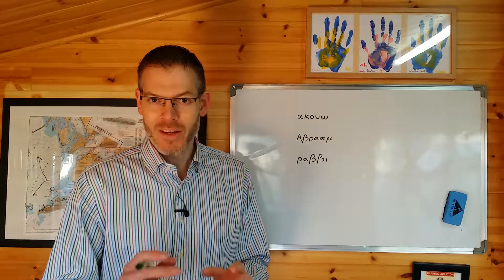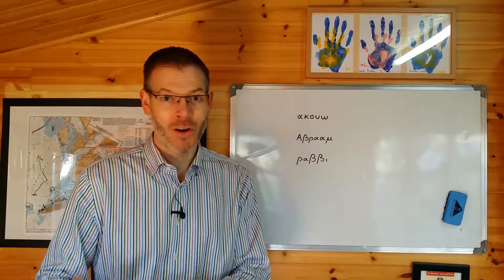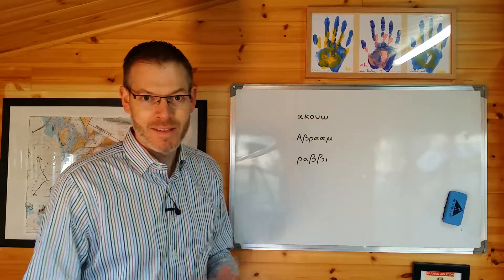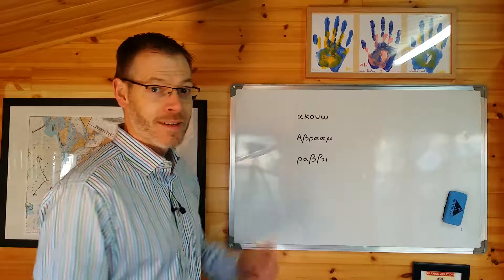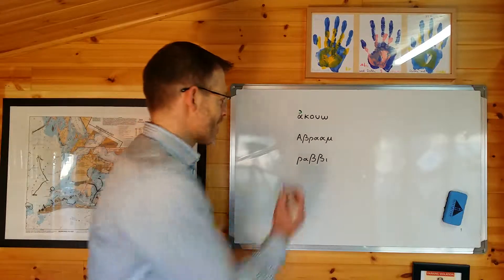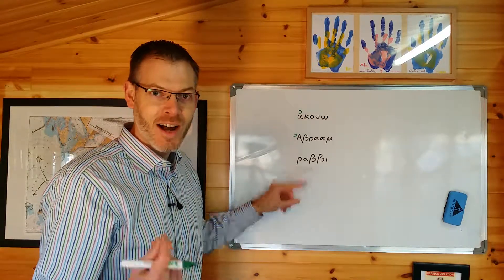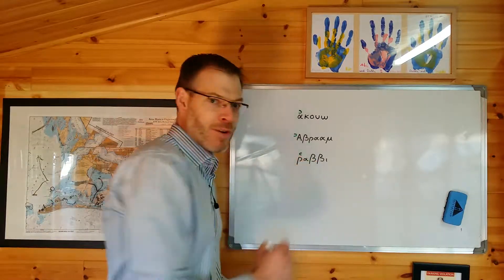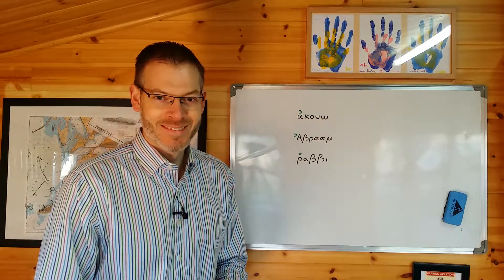Duff, NT Greek, 1.2 Breathings, a little extra test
This video contains a little extra test on section 1.2, just to help you see how you're doing so far.

Please note: You'll need a copy of Duff's book in order to get the best out of these videos, as I won't be covering every detail that Duff mentions. I'll ain to cover specific issues which would benefit from closer attention, or which Duff doesn't mention, or which sometimes cause confusion to students.